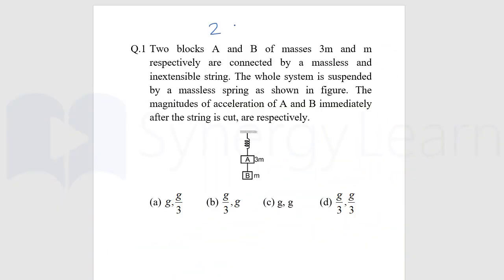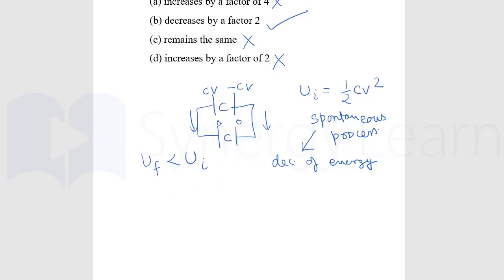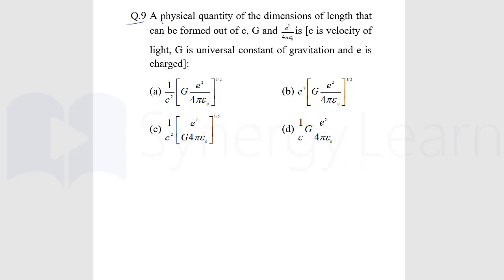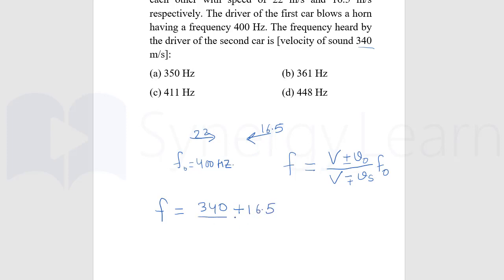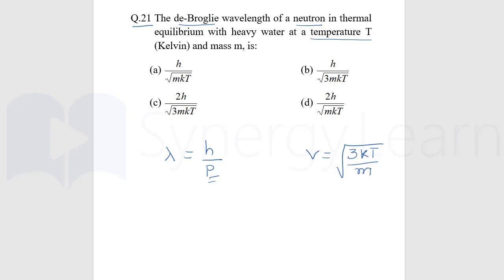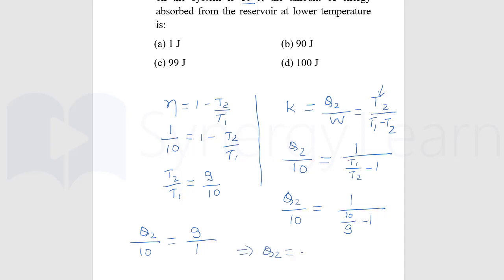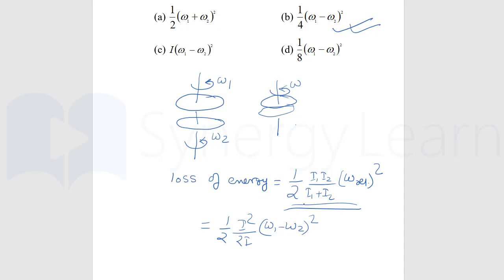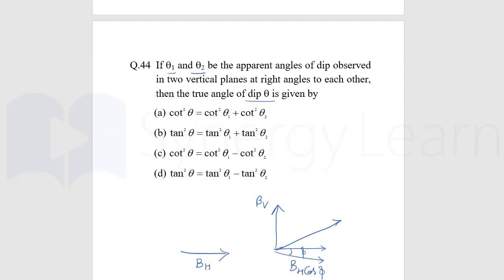NEET SHORTCUTS + TIPS Physics 2017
Shortcuts and Tips from NEET 2017 Physics Paper